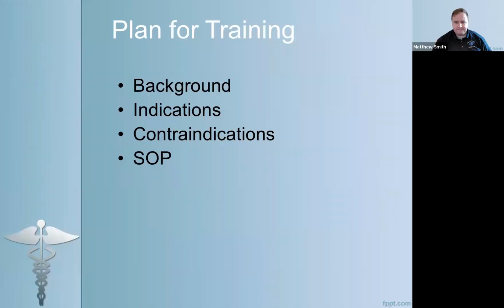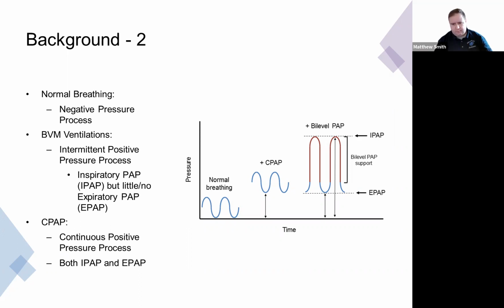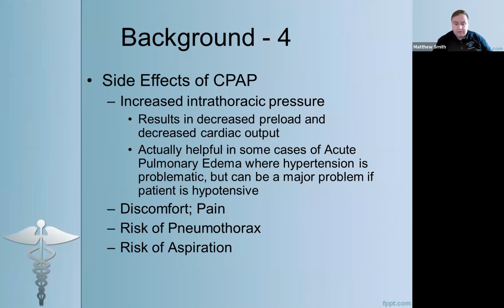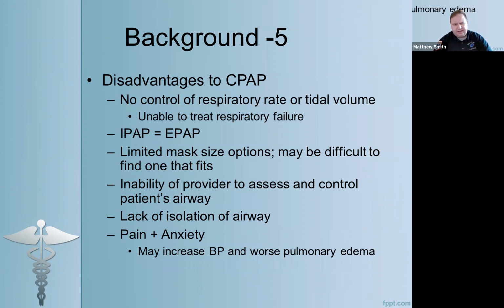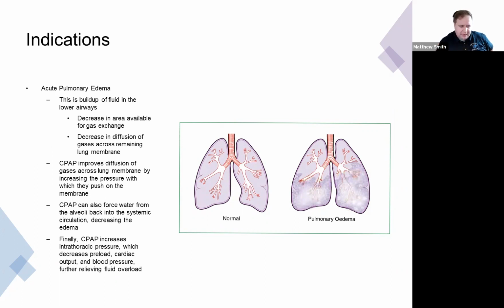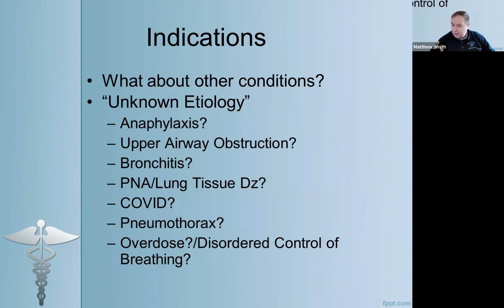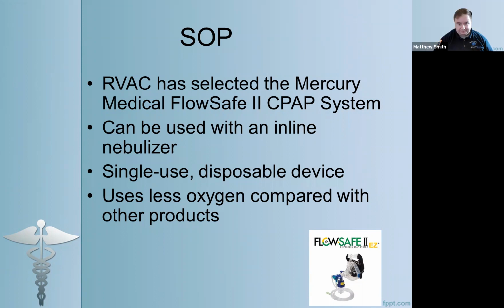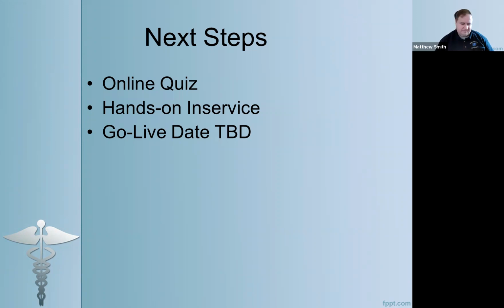Ridgewood VAC CPAP Inservice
This video was created to train the members of the Ridgewood, Queens, NYC Volunteer Ambulance Corps on the use of Continuous Positive Airway Pressure (CPAP) at the BLS level in accordance with New York City REMAC protocols. It may be of interest to anyone who could benefit from a brief overview of CPAP physiology, indications, and contraindications.